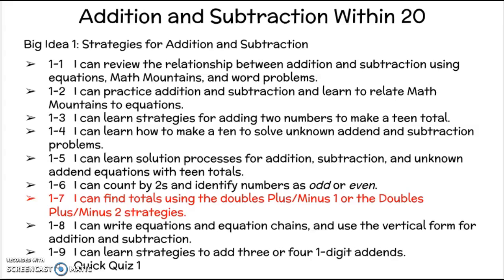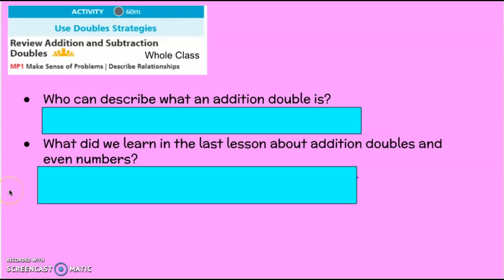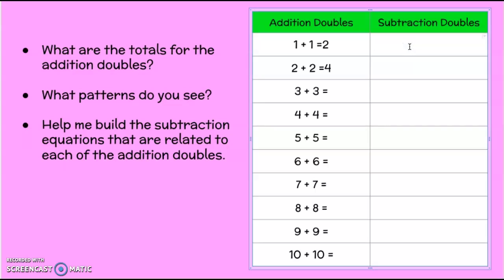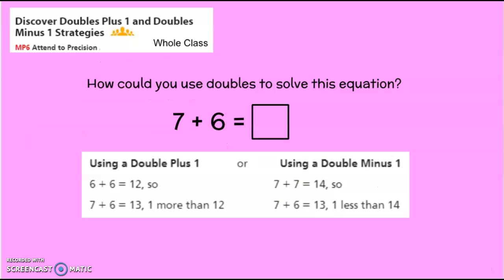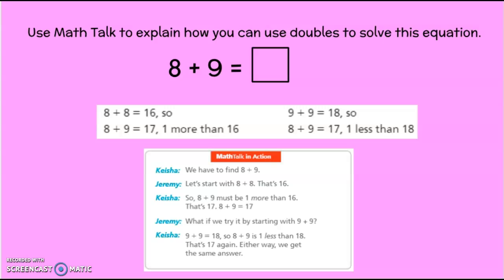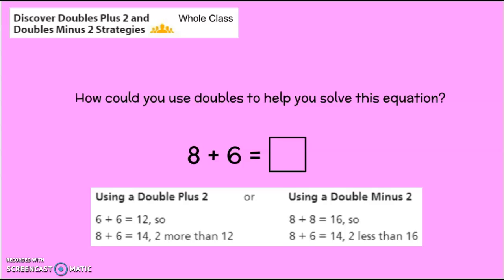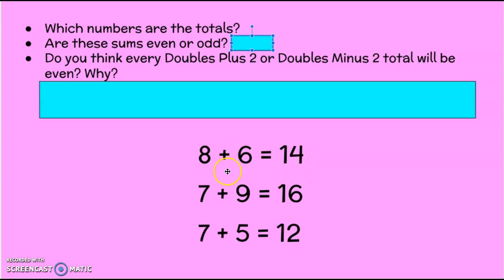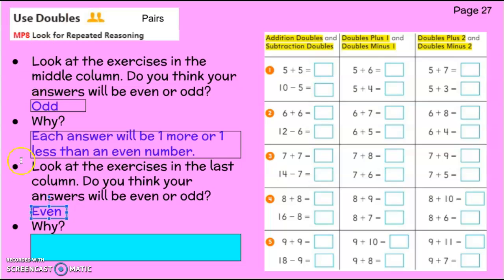2.1.7 Doubles +/-1 & +/-2